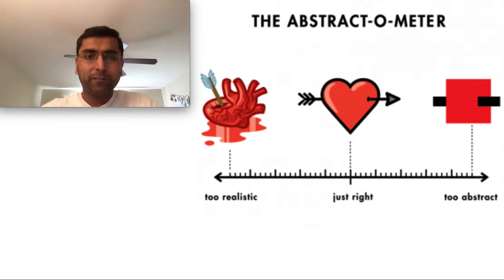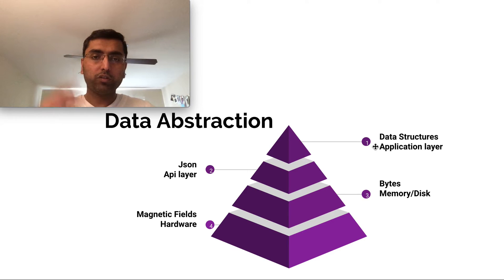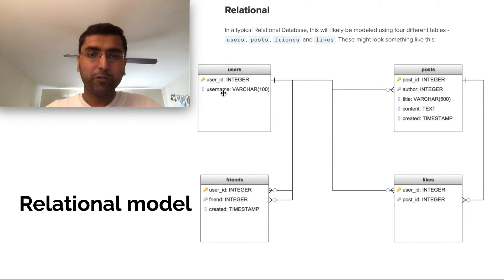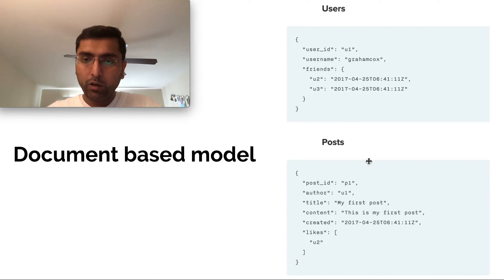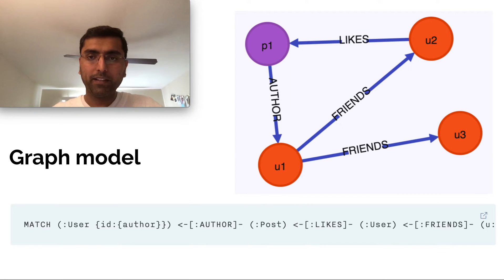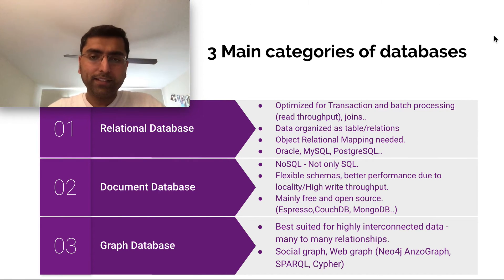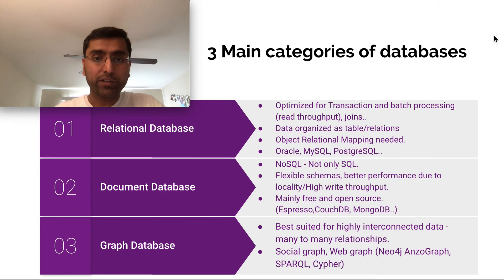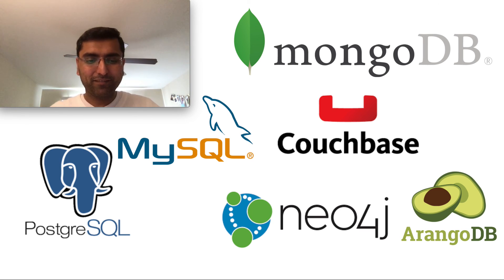Chapter 2 - Data Models - Designing Data Intensive applications book review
Data models and query languages
Designing Data-Intensive Applications: The Big Ideas Behind Reliable, Scalable, and Maintainable Systems by Martin Kleppmann